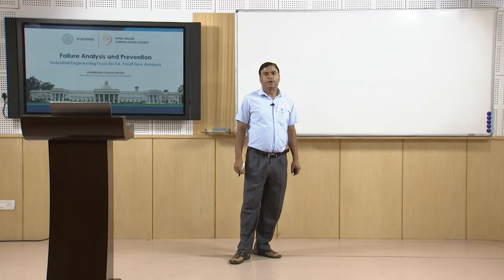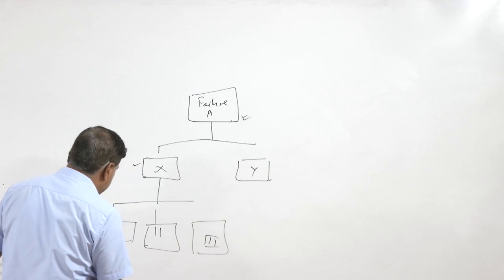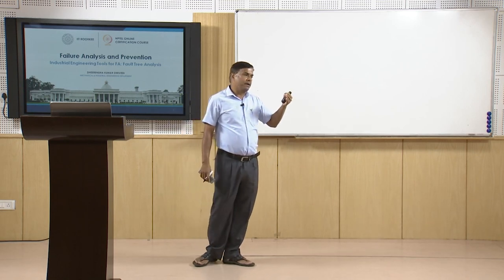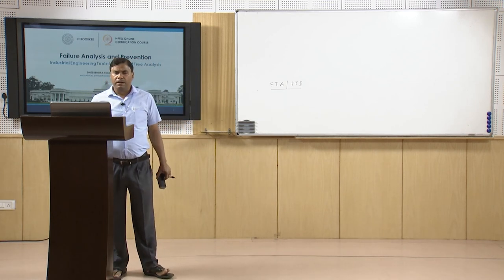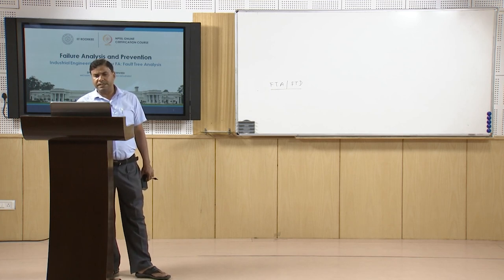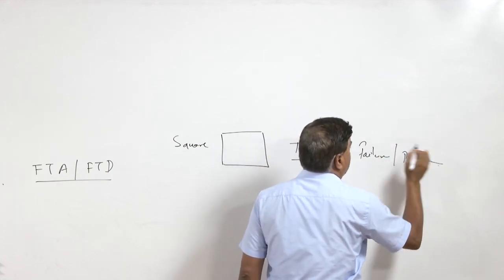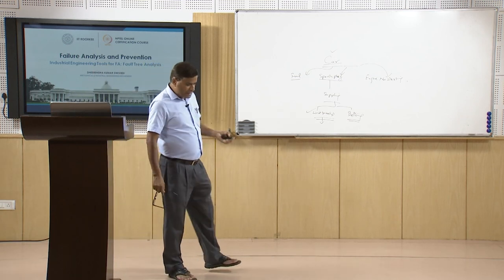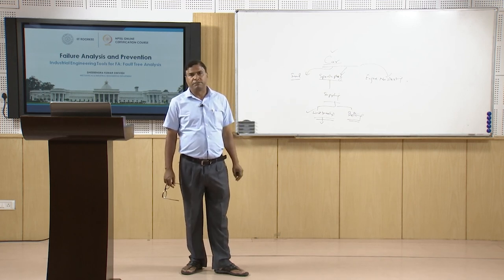Lecture 15- Industrial engineering tool for failure analysis: Fault tree analysis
In this presentation, various steps to develop a fault tree diagram are explained along with the applicability of the diagram.